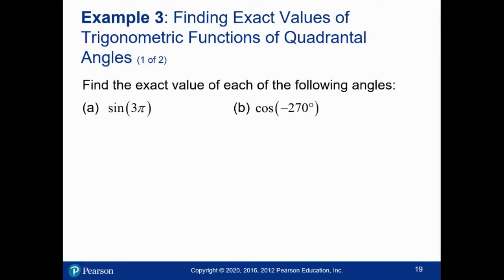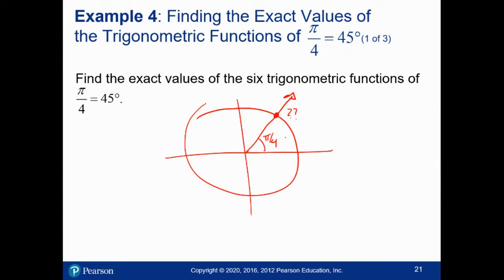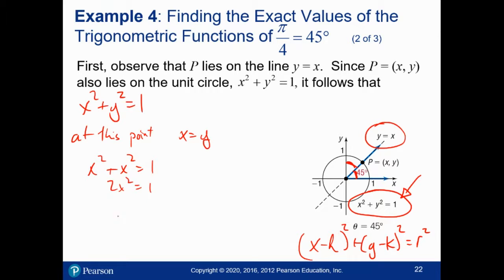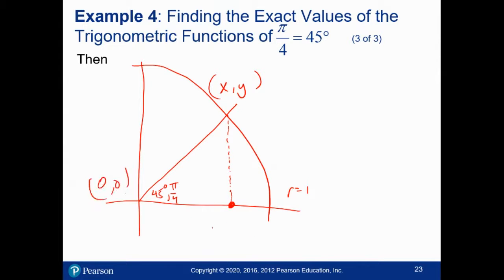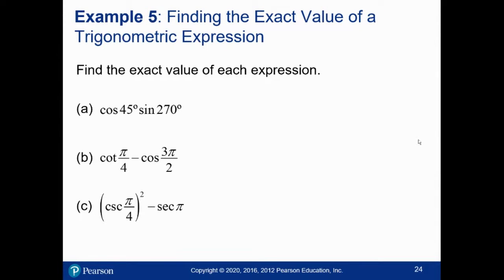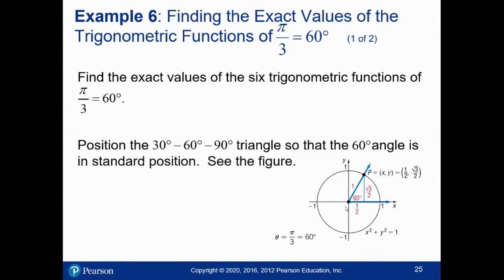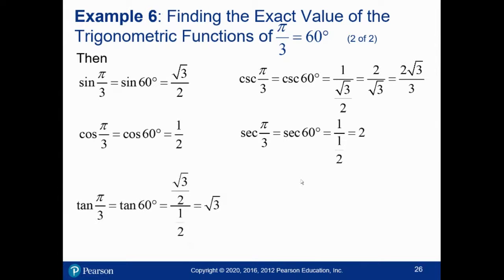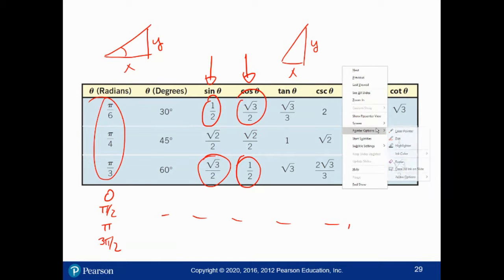MA2090 Precalculus Chapter 6 Section 2 Part 2/3